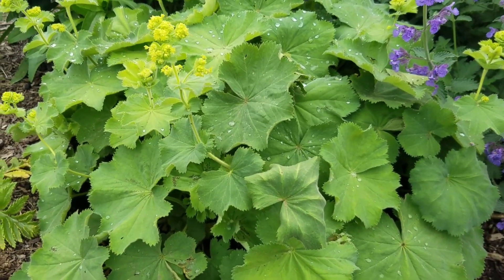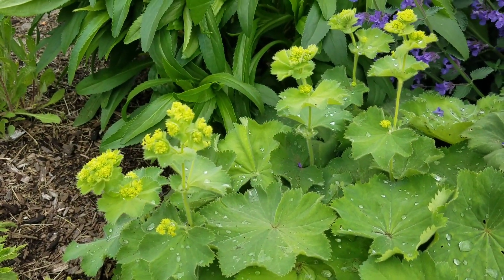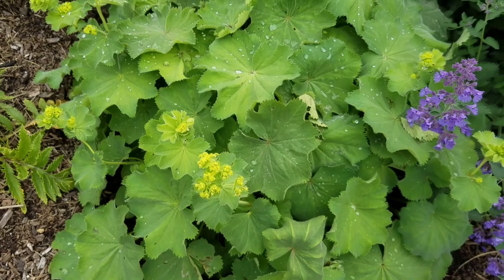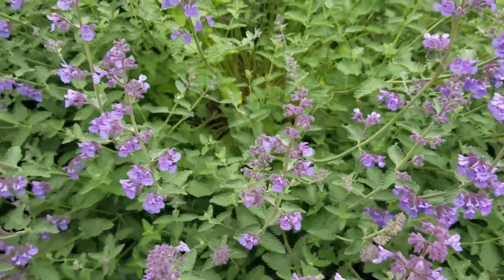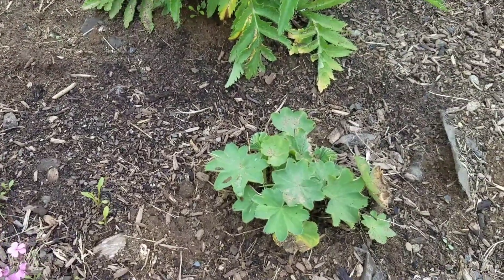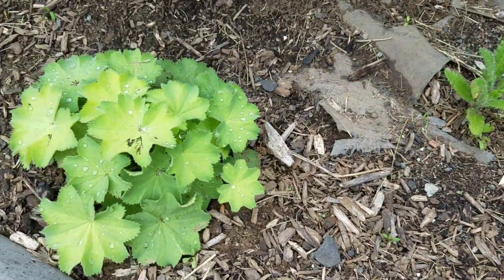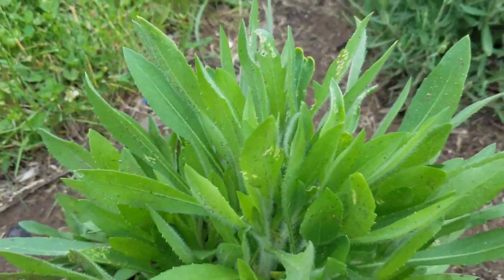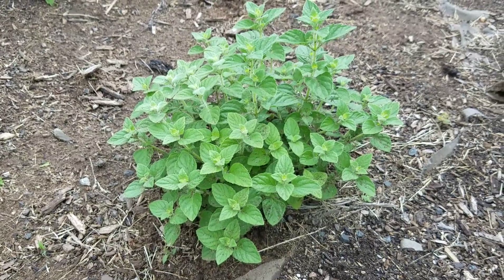May Tour of southeast garden - part 1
Various spring perennials such as Lady's Mantle, Walker's Low catmint, lavender, white calamint, Princess Victoria Louise poppy